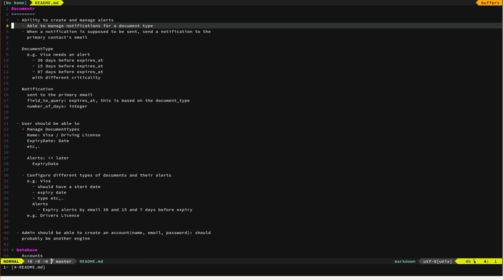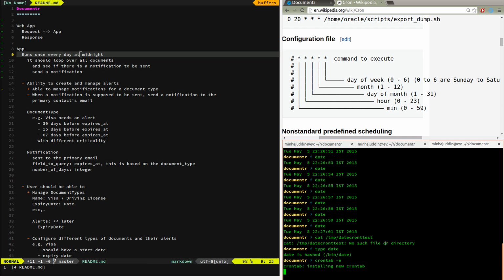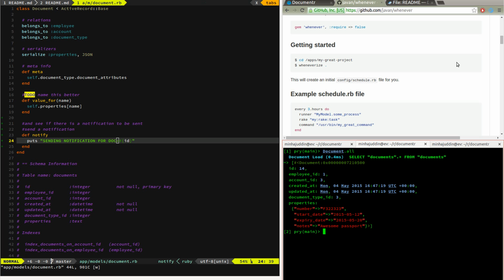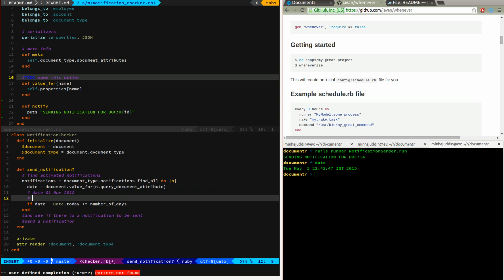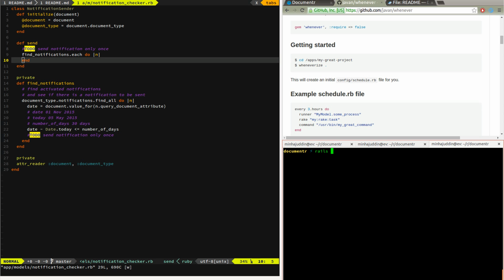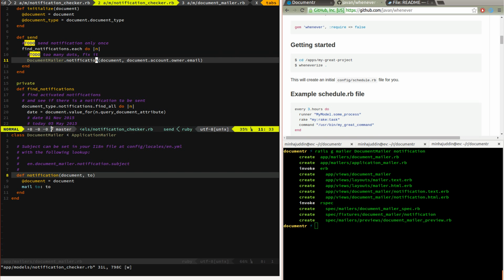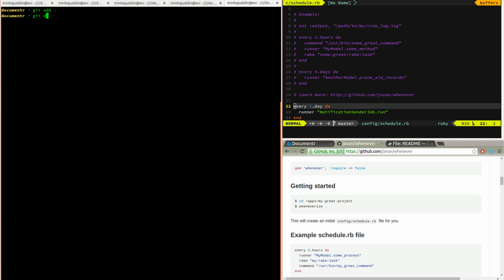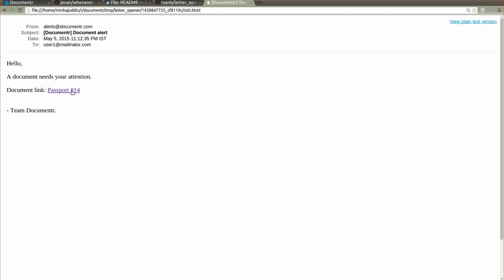Build a rails app, Documentr - Part 5